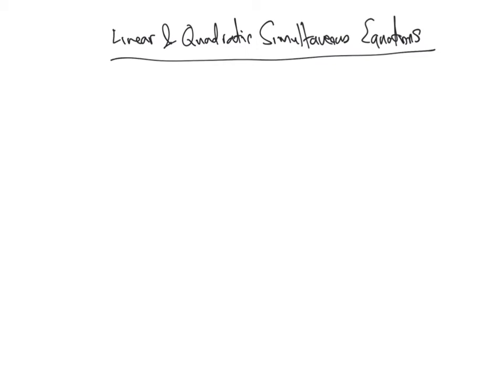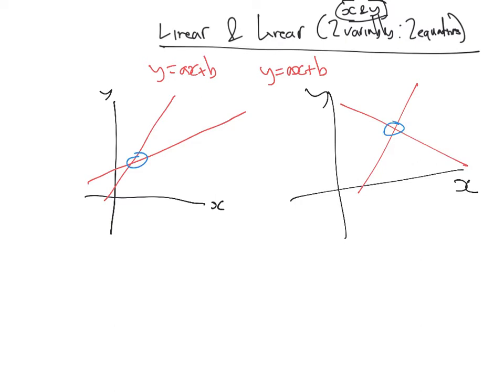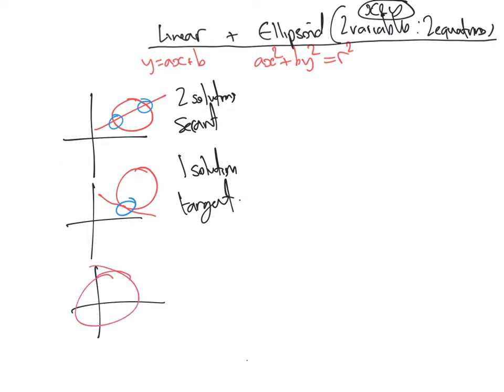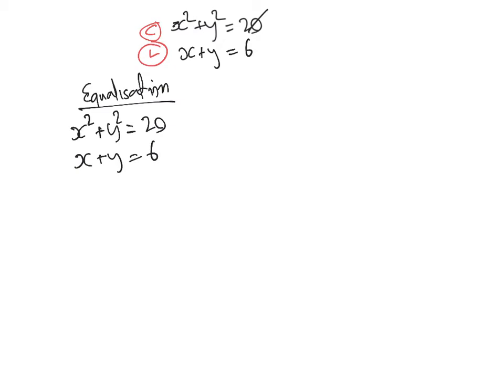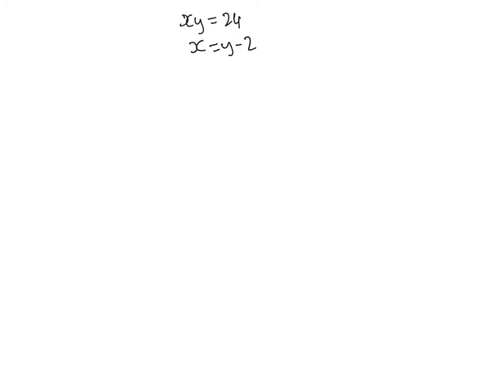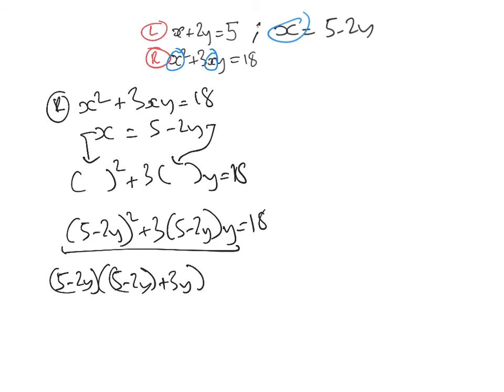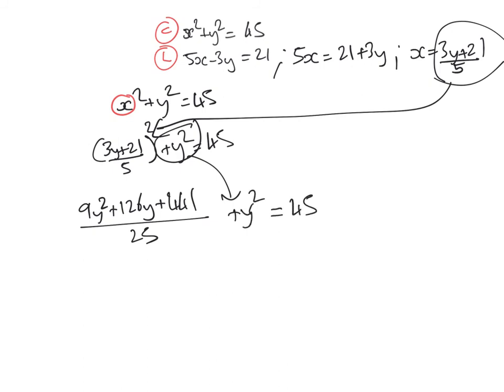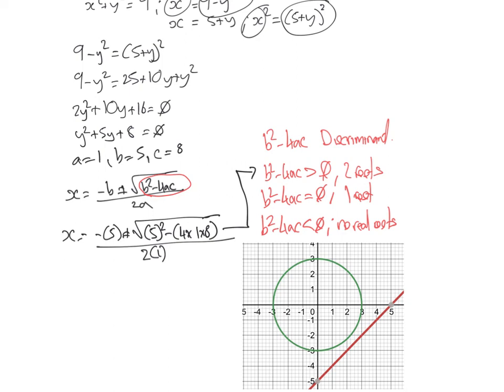Simultaneous Equations Linear & Quadratic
A discussion about systems of equations, shapes of graph, and intersections using visualisaton followed by algebraic methods for solving various types of linear and quadratic pairs.